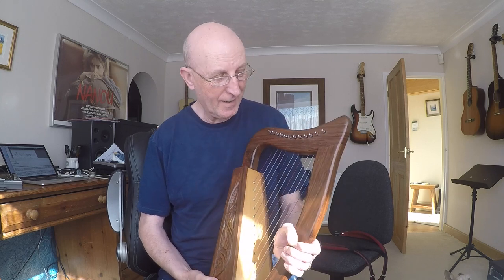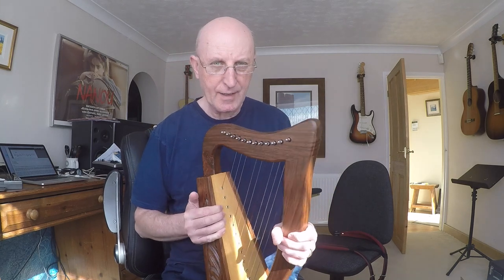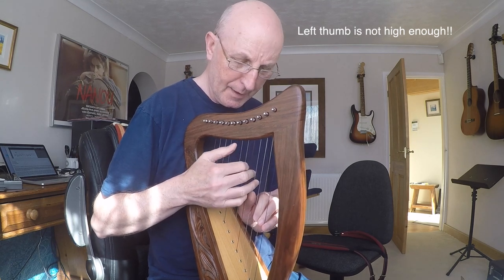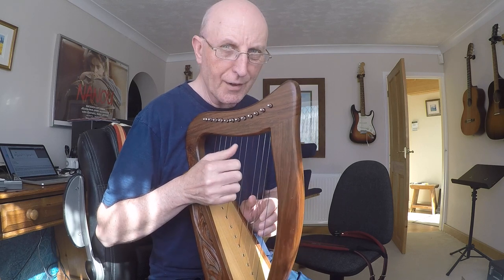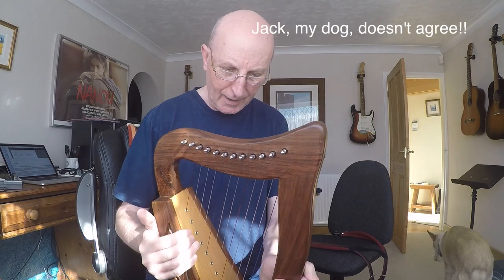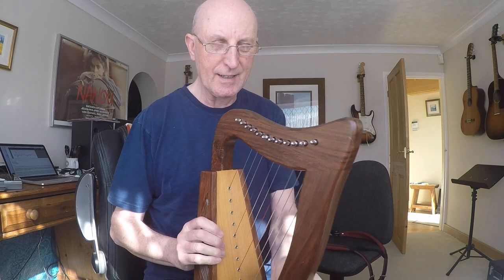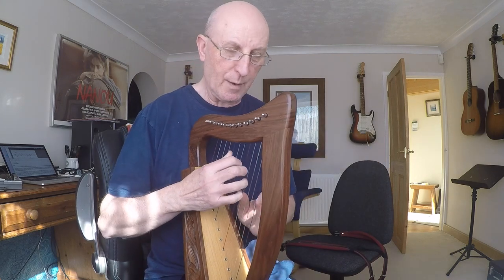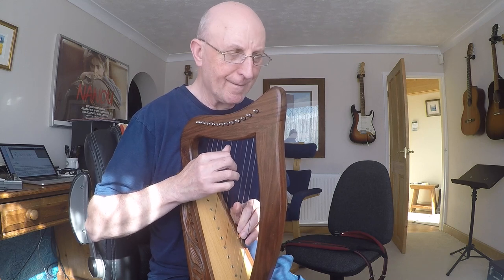Learning To Play The Harp - Vlog 2 (Chimes)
Day 3 and I've learnt a truncated version of Chimes in F major.  I'm still pretty poor at this but it's still very early days! I know my left thumb isn't high enough!